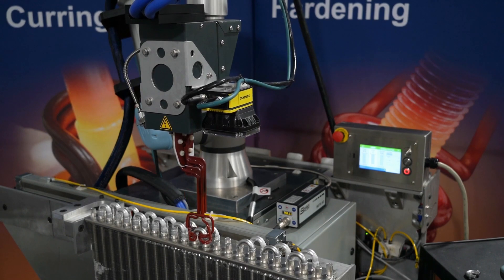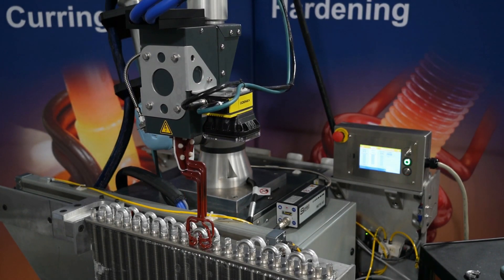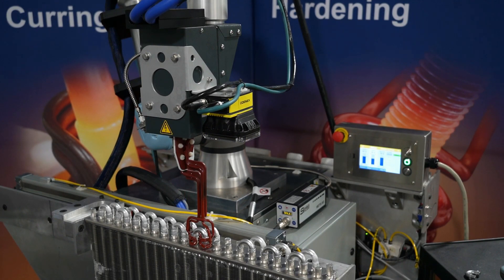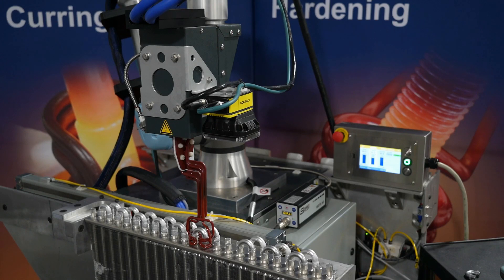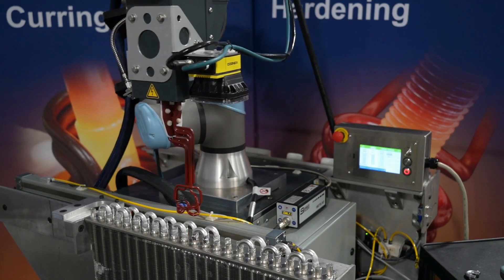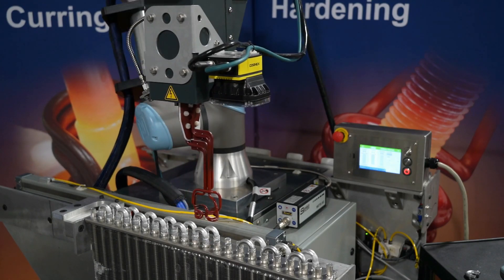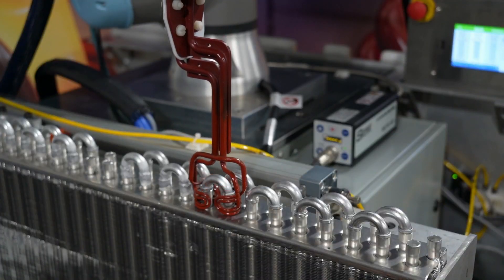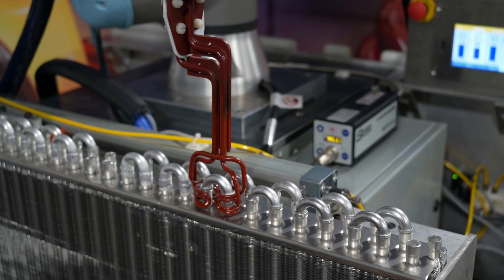Automated Brazing - Ultraflex Power Technologies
Demonstration of our capabilities as an integrator consisting of the Solo 24 OEM Module paired with the Robo braze. This whole system and process is developed by UltraFlex.